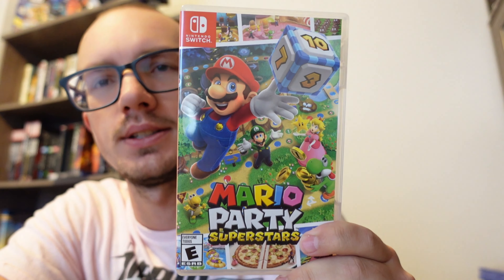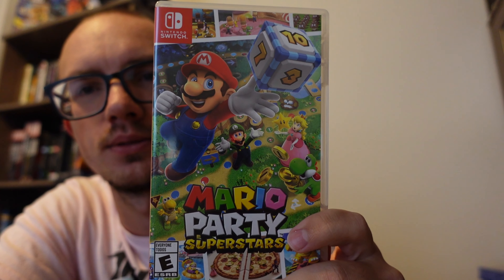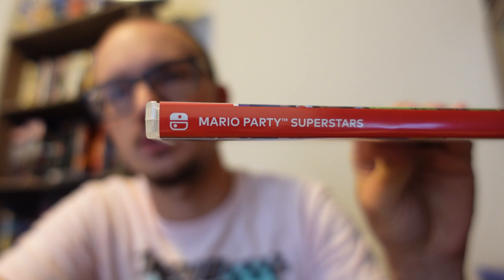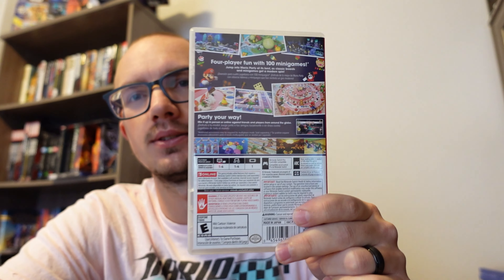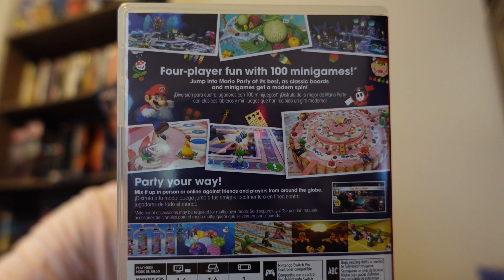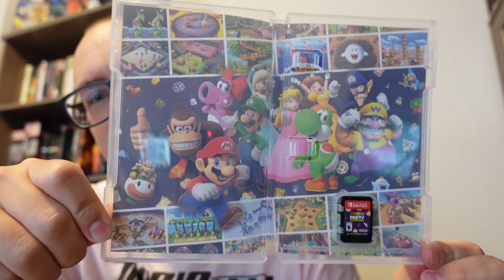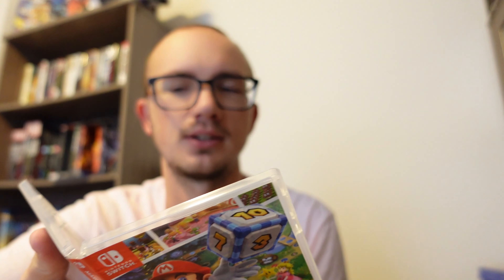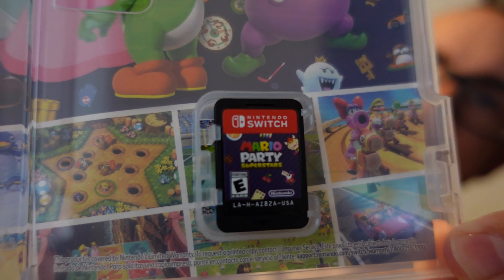Mario Party Superstars for Nintendo Switch Unboxing!!!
In today's video, we unbox the new Mario Party Superstars for Nintendo Switch!